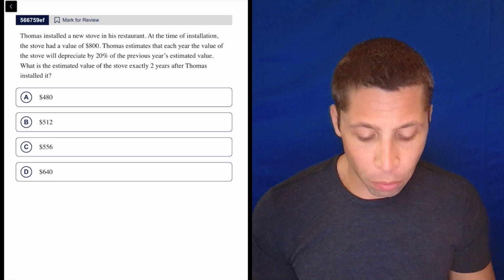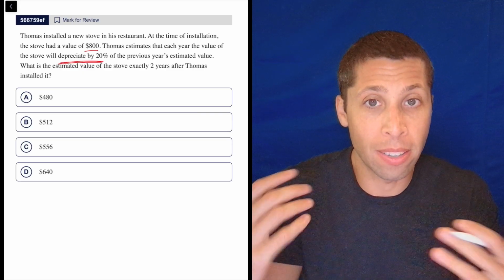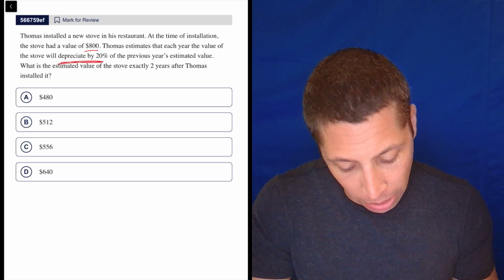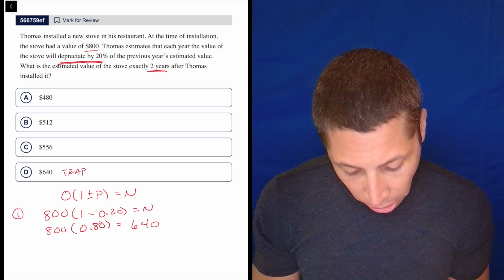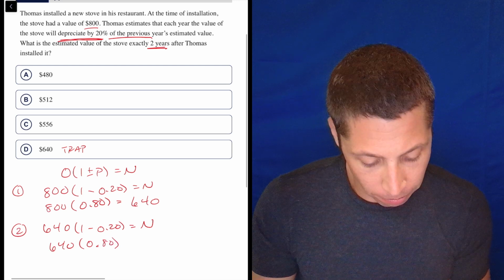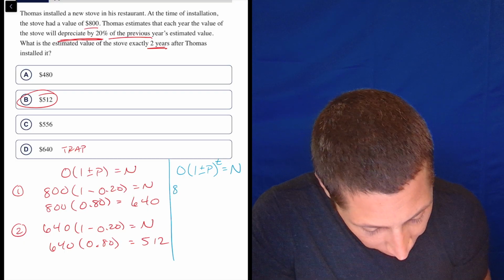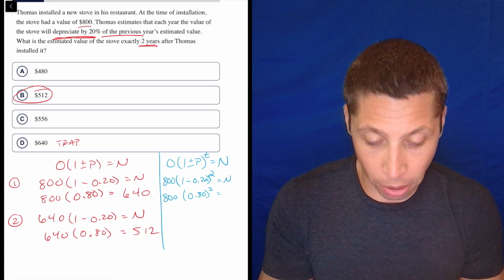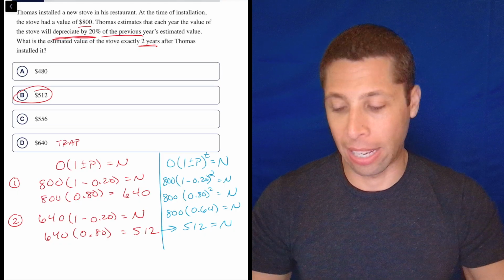Percent Twists (SAT Question Bank 566759ef)